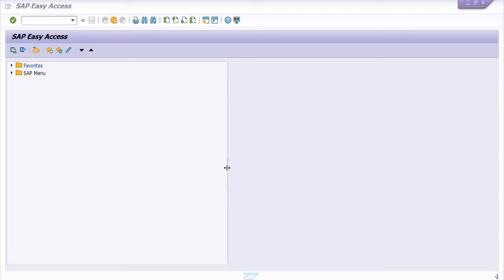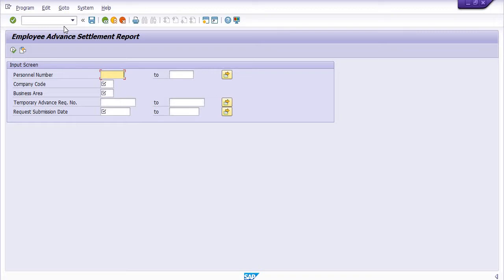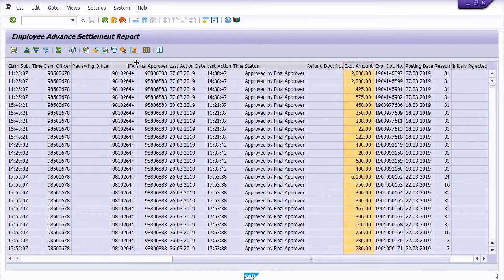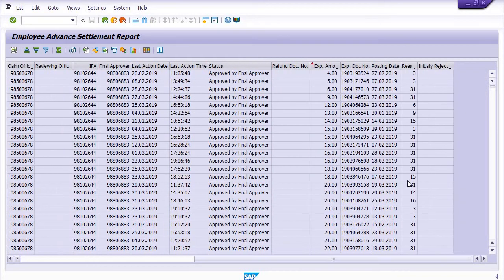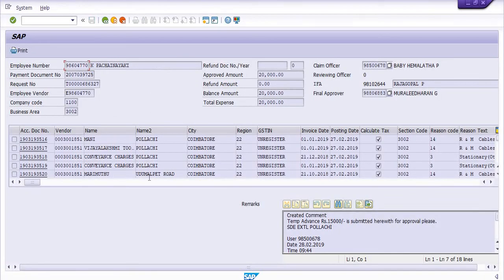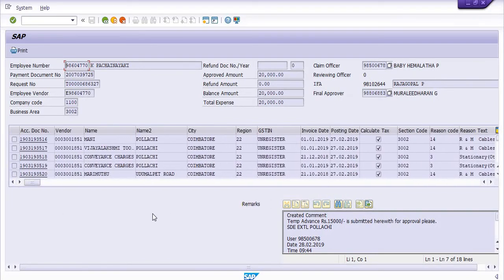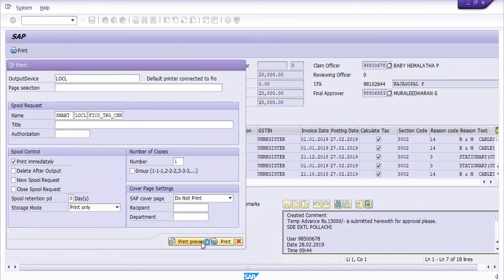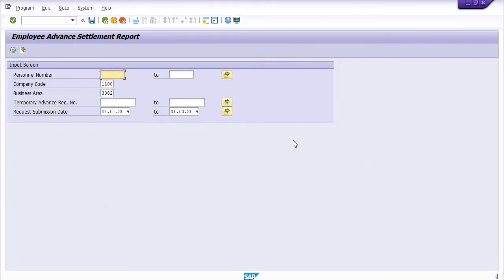How to check Employee Temporary Advance Settlement Report in SAP I How to Print SAP Temporary Advanc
How to check Employee Temporary Advance Settlement Report in SAP I How to Print SAP Temporary Advance settlement in SAP I#Temporary_Advance_Settlement,